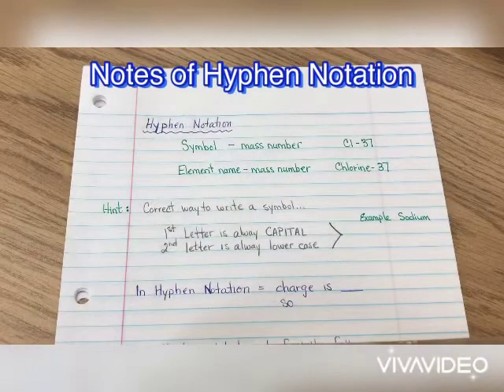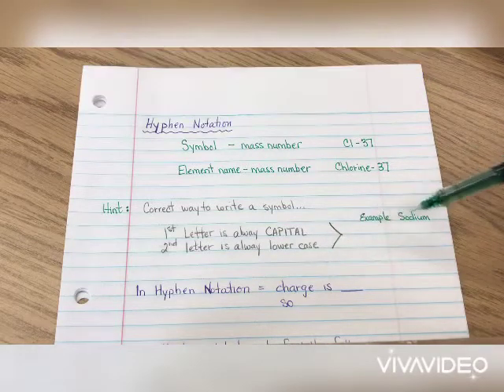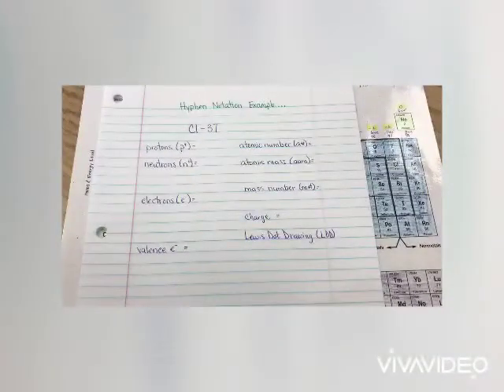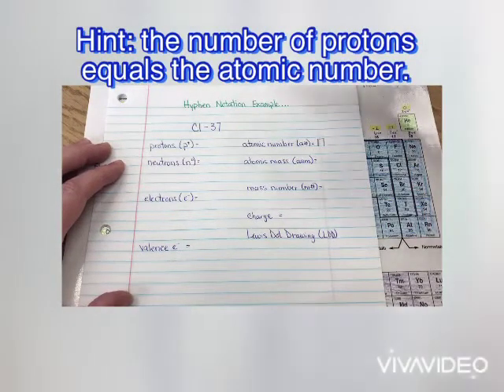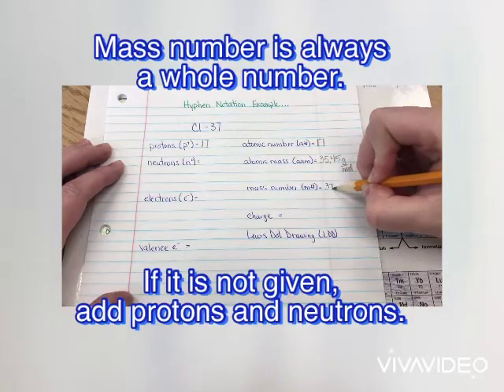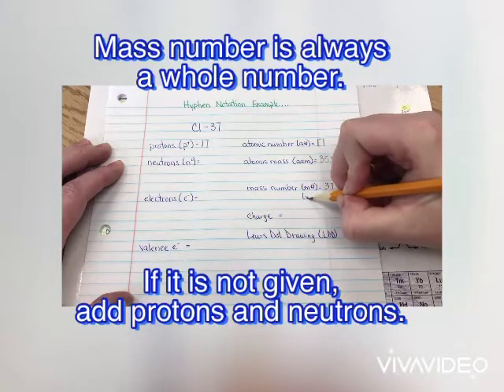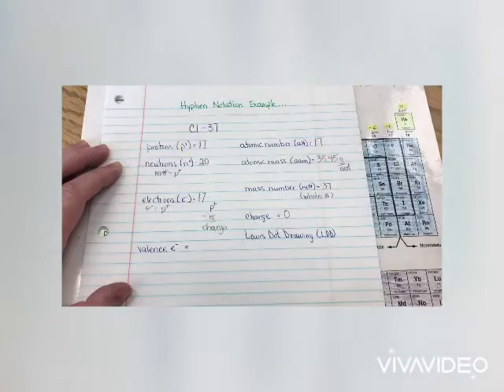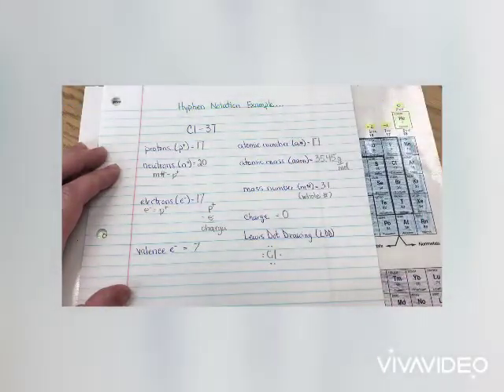Hyphen Notation example